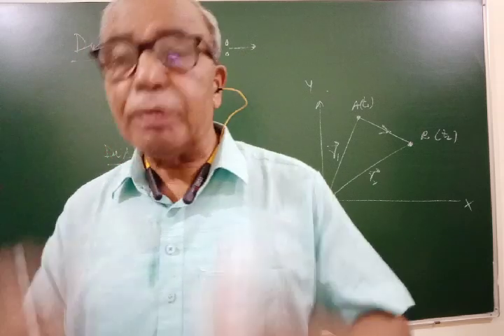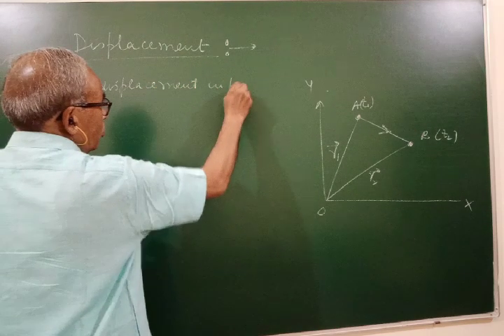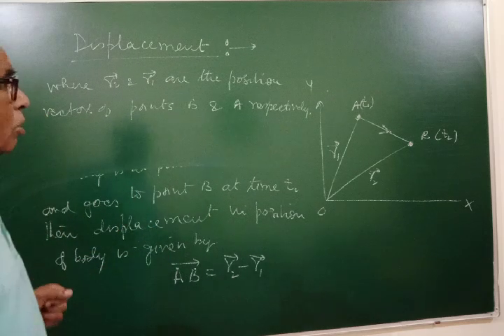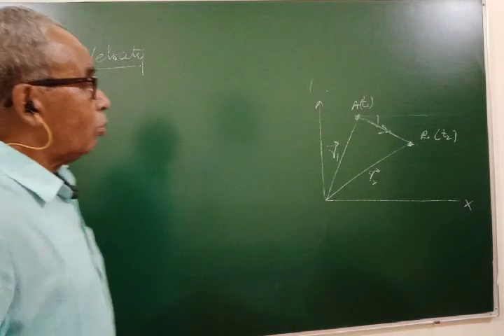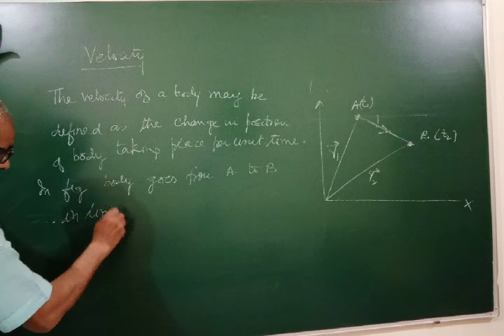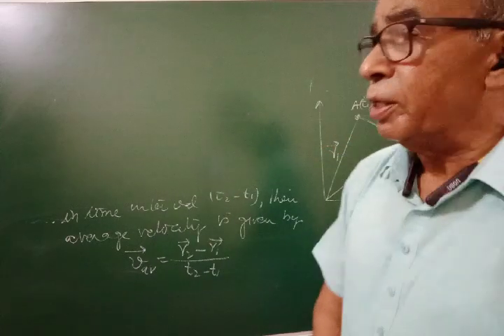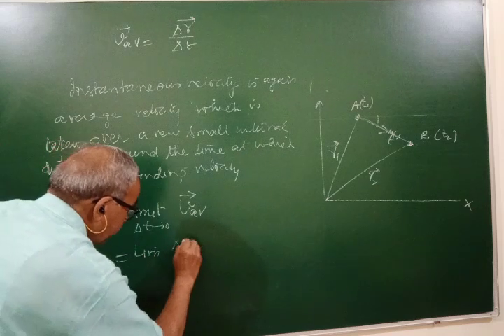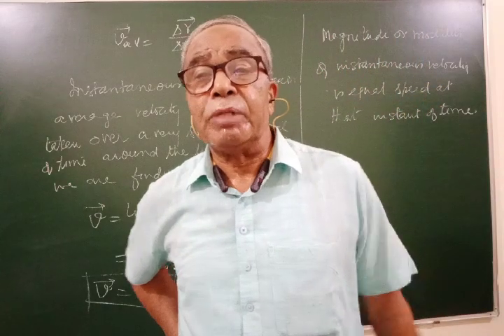Definition of displacement and velocity.